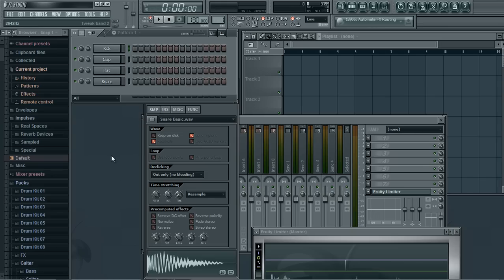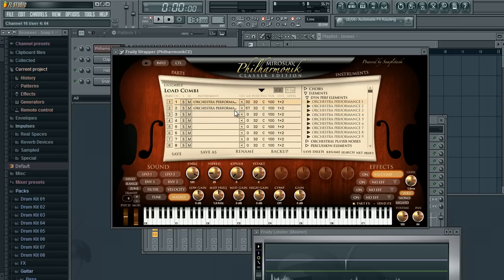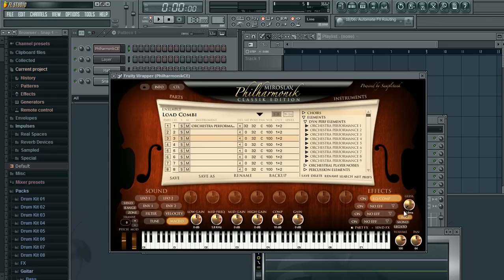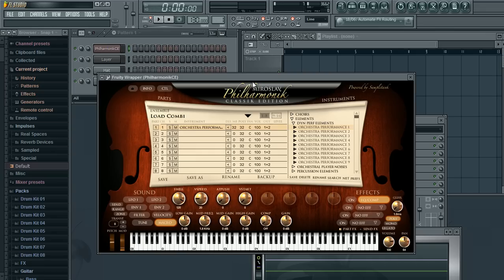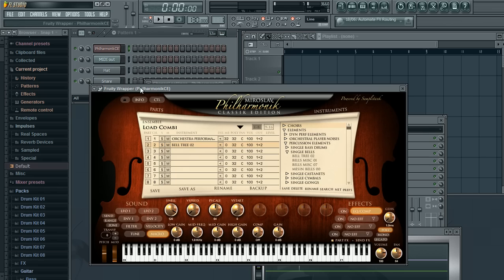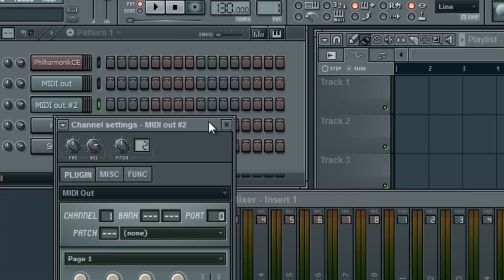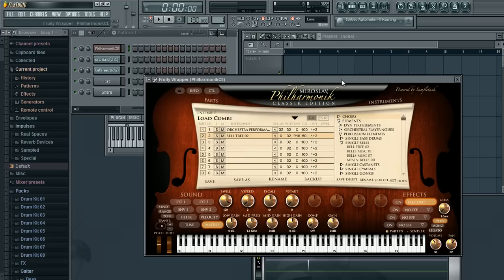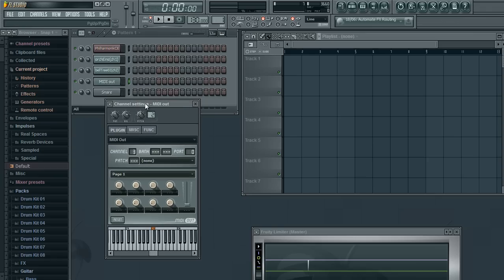Multiple Channels of MIDI Input Controlling a Single Instance of a Virtual Instrument in FL Studio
This is me showing how to access and utilise multiple patches assigned to a single instance of a virtual instrument in FL Studio.

I have badly wanted to find out how to do this for months, and I have just succeeded from reading the documentation. Hope it would help folks out there looking for the same answers.